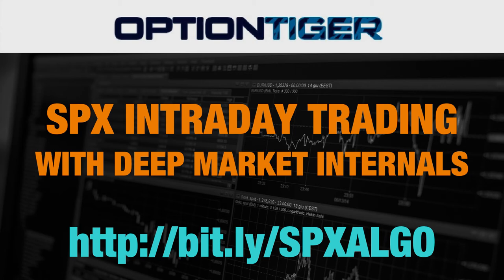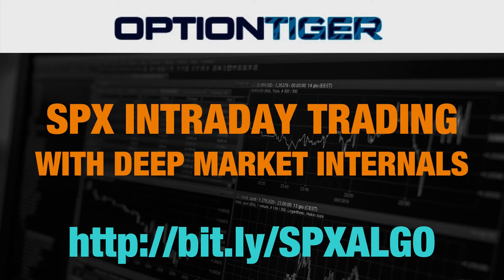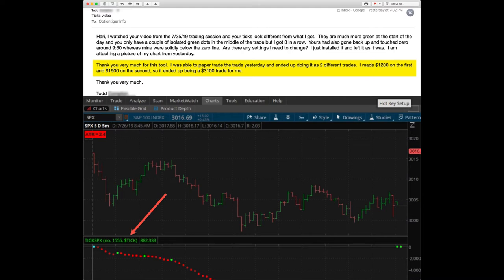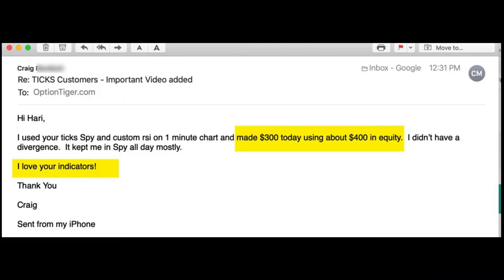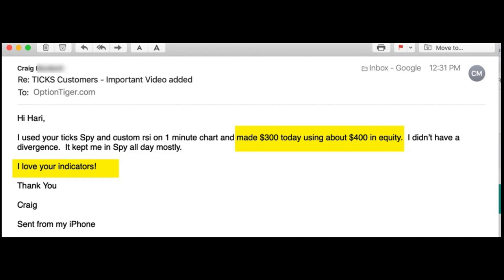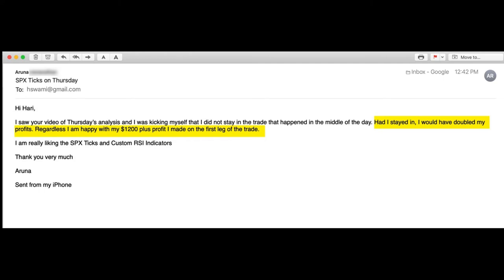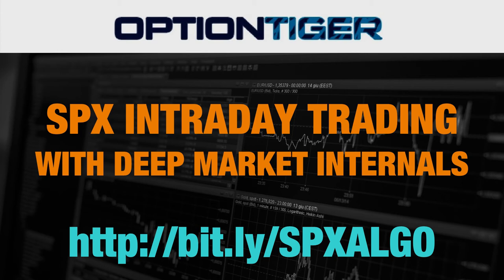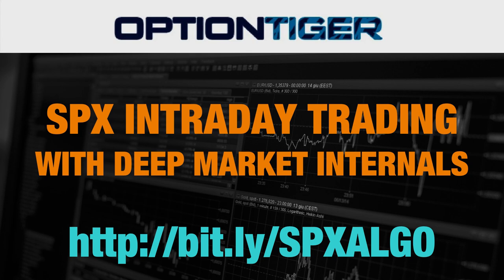Testimonials SPX TICKS Intraday Trading